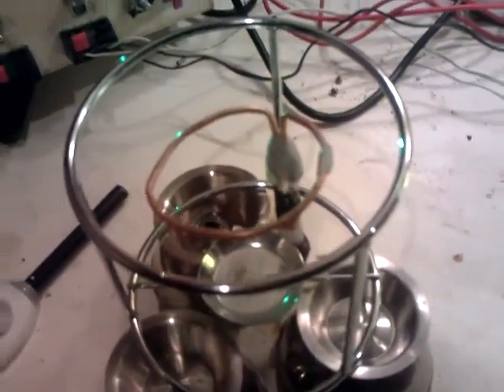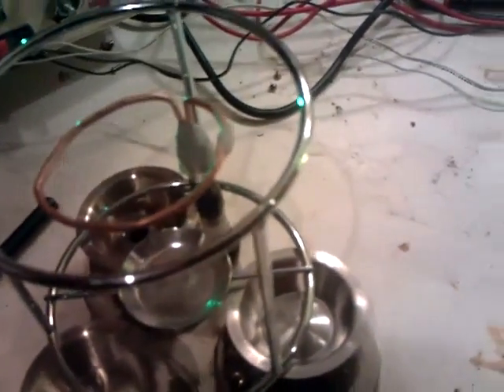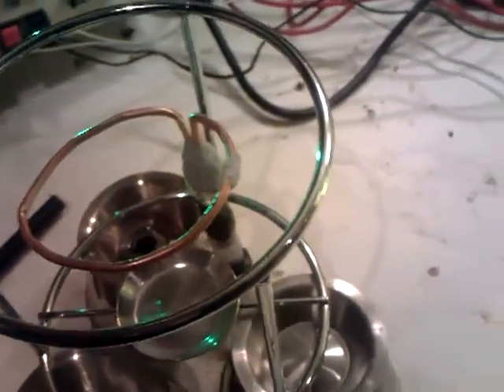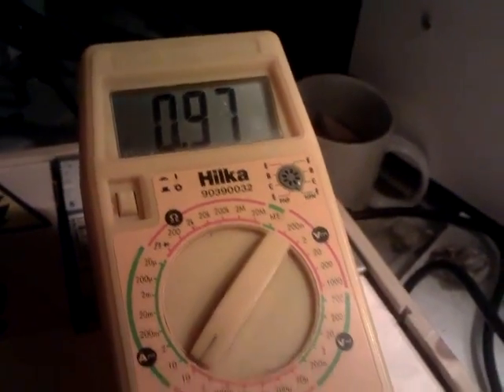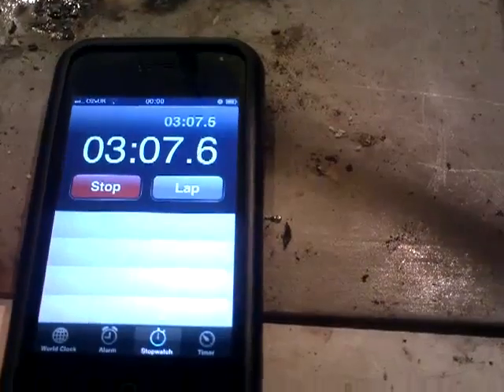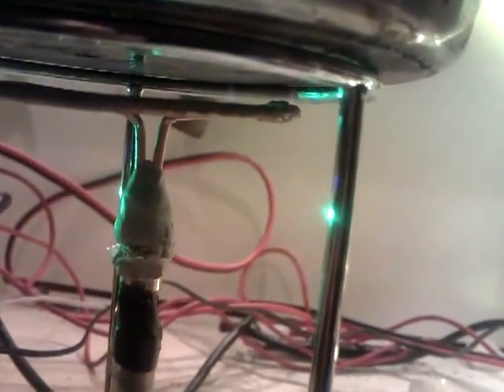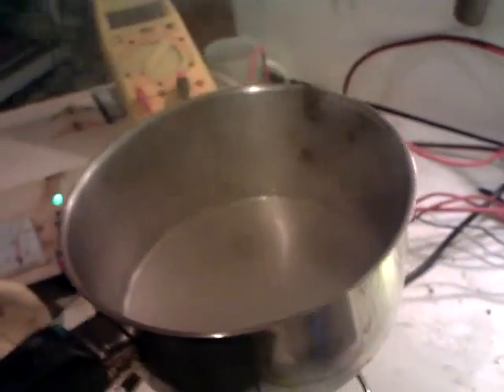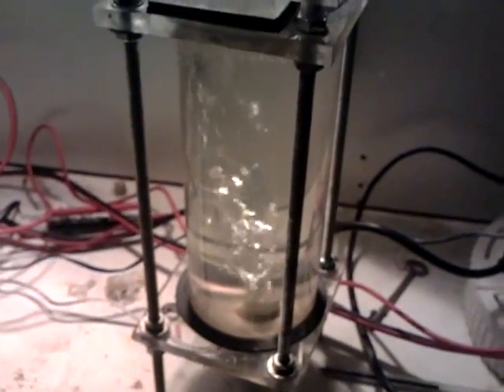HHO stove #2 and Glycerin for antifreeze IN DRY CELLS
I have made another HHO stove using a piece of copper tubing with 4 holes made by a needle. I have attempted to boil water and also describing the fact I have added some Glycerin to my water to act as an antifreeze in cold weather.